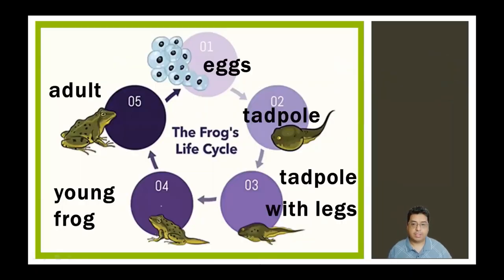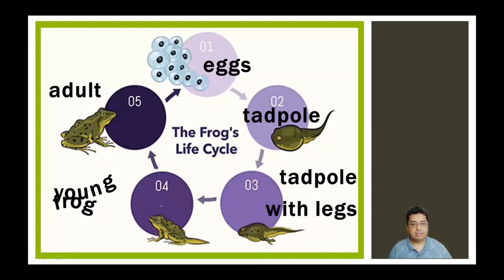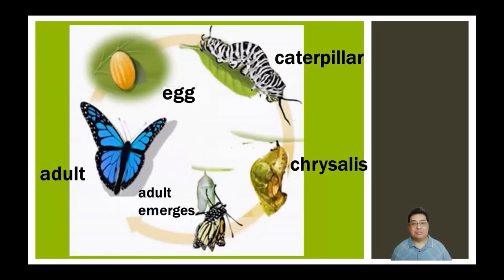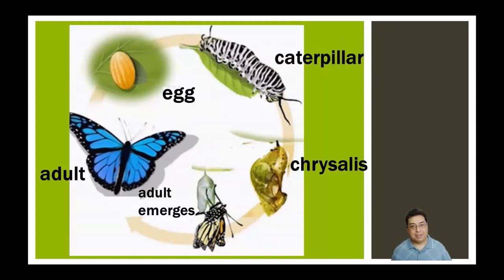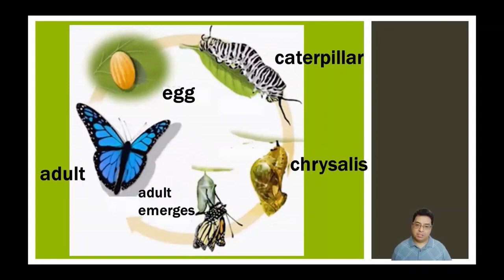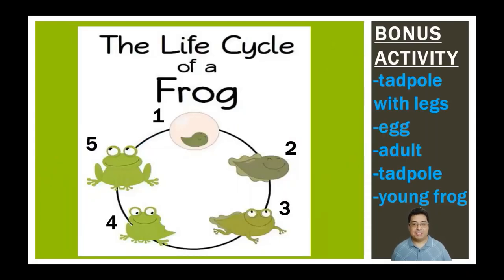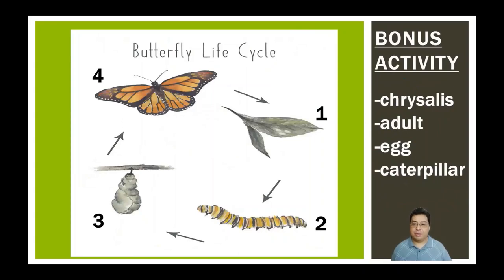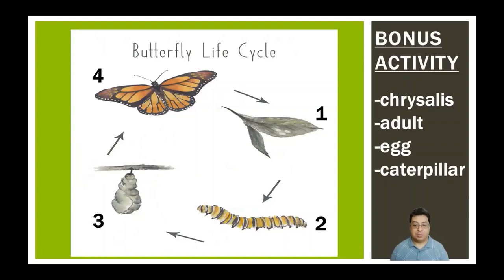The Life Cycle of the Frog and Butterfly Animation Science Video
This science video on the life cycle of the frog and butterfly uses animations to help illustrate the characteristics!

This activity is geared to young students or ELD (ESL/ELL) learners as a means to determine if they are able to listen and follow directions..

As the teacher/tutor and content creator of this channel I can assure the topics, the recording and editing of all the videos on my channel are done by me and other fellow educators.

These videos are designed as a way to simulate what my tutorial sessions are like during remote learning that many students are now experiencing as part of their academics. Even if there is no remote learning taking place this video gives another opportunity for the viewer to have some extra practice by listening to a story and answering questions.